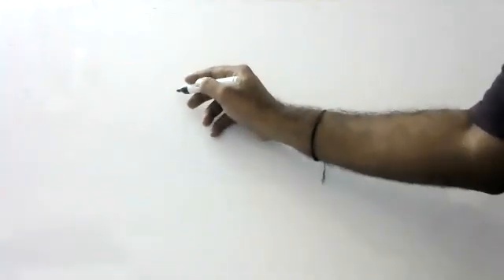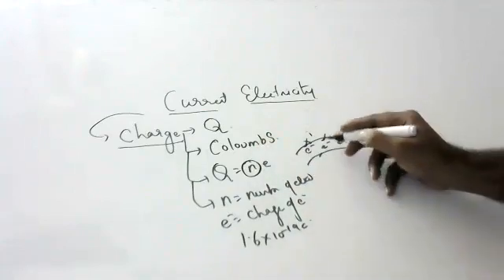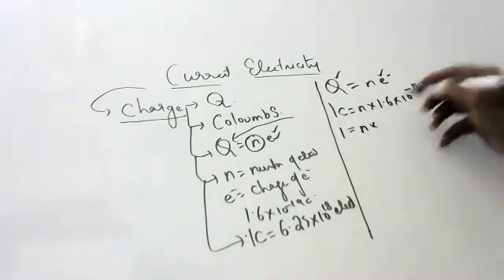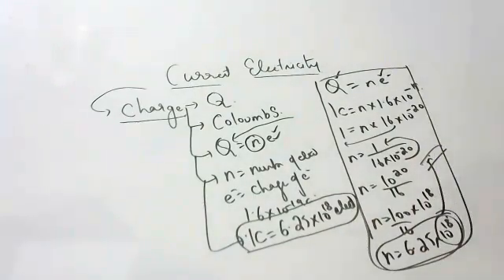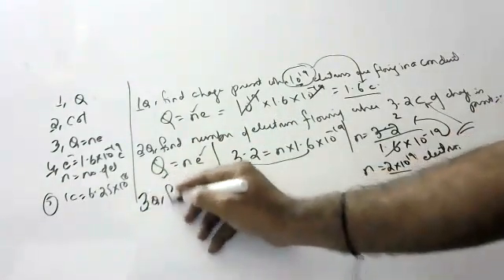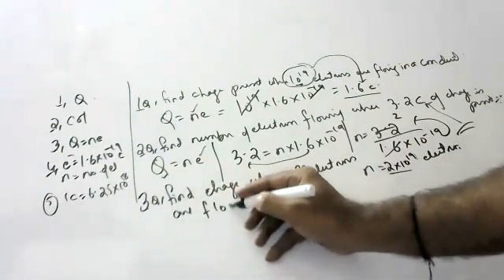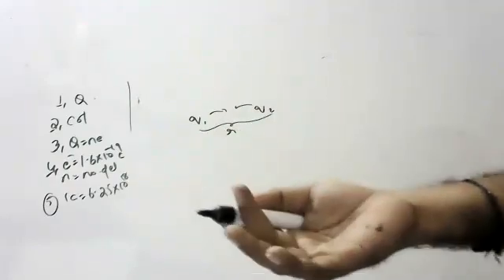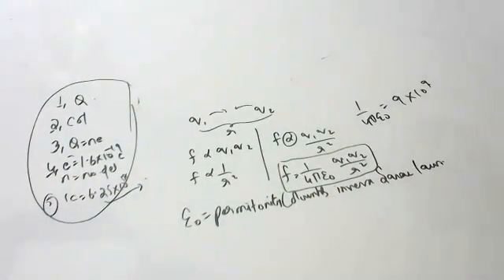charge with notes and work sheet and numericals to practice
notes on charge

1.charge is denoted by letter q

2.units of charge are columbs

3.formula of charge is q=ne

4.where n  is number of electrons

5.e is charge of electron

6.charge of each electron is 1.6x10^-19 columbs

7.1columb has 6.25x10^18 electrons in it

8 definition
total charge carried by all electrons flowing in a conductor

practice numericals

1 How many electrons are present in 1 Colomb

2.how many electrons are present in 3.2 c

3.how many electrons are present in 6.4 c

4.find charge present on 10 ^19 electrons

5.define 1 colomb

7.find the number of electrons in 1.44  col of charge?

8.find charge when 1 electron is flowing in the conductor?

9.find total no of electrons flowing when 1600 col of charge is present in conductor?

10.find no. Of electrons present in 2 col .of charge?

11.find charge of electron when 10 power 23 electrons carry 1.6  col of charge?

In all above numericals take charge of electron 6.023×10 power negaative 23 col

12.find number of electrons present in 9.6 c of charge

13.find umber of electrons present in 4.8 c of charge

14.find charge if 10 power 19 electrons are flowing in conductor

15.find charge if avagadro number of electrons are flowing im conductor

16.find charge if 10 power 20 electrons are flowing in comdictor

17.using coloumbs inverse square law  find force between 2 charges of 10 c and 20 c present at 2 m distance

18.find number of electrons if 1600 c of sharge present in conductor

19.find charge when 7 electrons flow in conductor

20.find charge when 8electrons flow in  conductor

21.find charge when 2 electrons flow in conductor

22.
find charge when 5 electrons flow in conductor

23.
19.using columbs inverse suare law finf force between 2 charges 1 c and 2c separated by 2mm distance

20.if 1/4 pi e0 value is 9×10^ 9
Find value of e0

21.find charge when 10^22 electrons flow in conductor

22.find charge when 10^21 electrons flow in conductor

23.find charge when 10^20 electrons flow in conductor

24.find charge when 10^19 electrons flow in conductor

25.find charge when 40 electrons flow in conductor

26.find charge when 30 electrons flow in conductor

27.find charge when 20 electrons flow in conductor

28.find charge when 1000 electrons flow in conductor

29.find charge when 100 electrons flow in conductor

30.find charge when 10 electrons flow in conductor